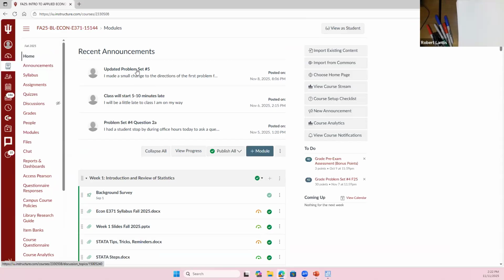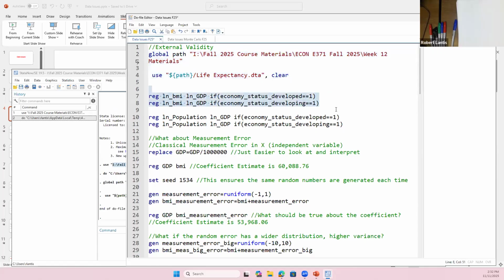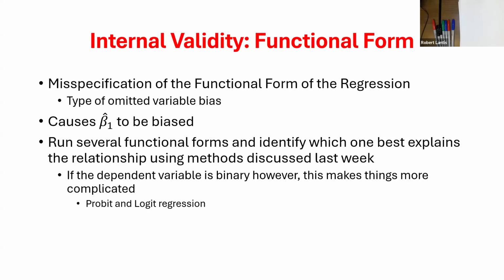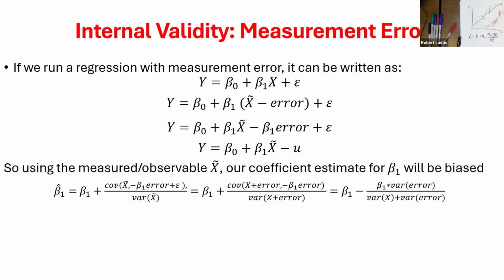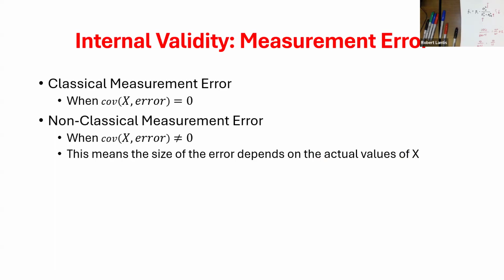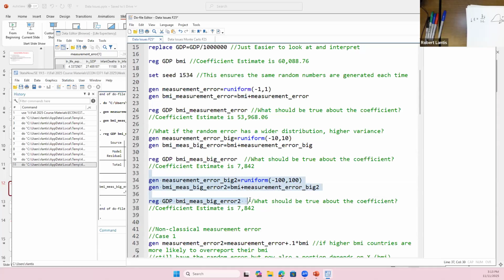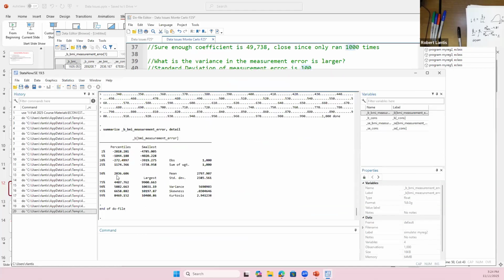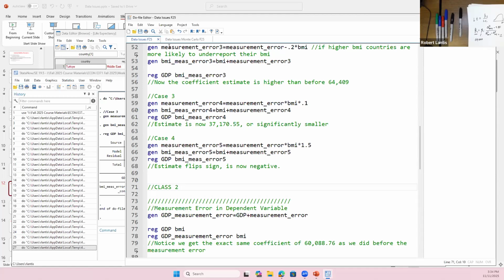ECON E371 Class Recording 11/11